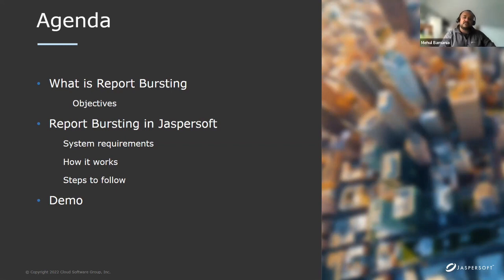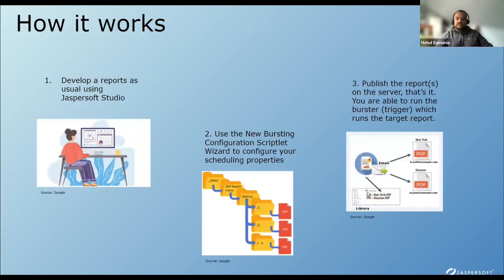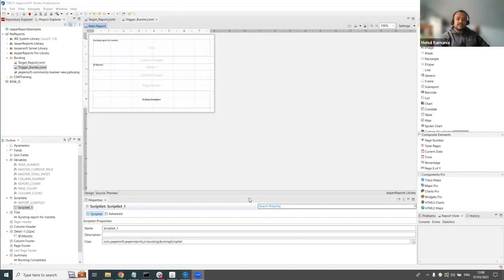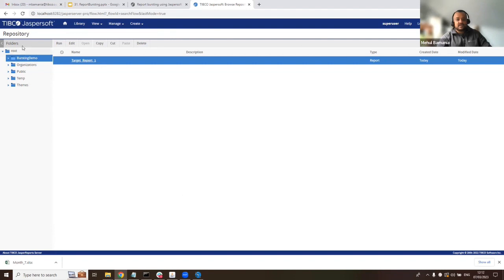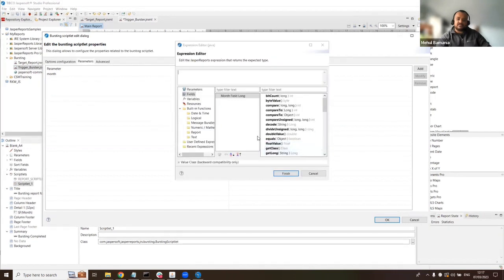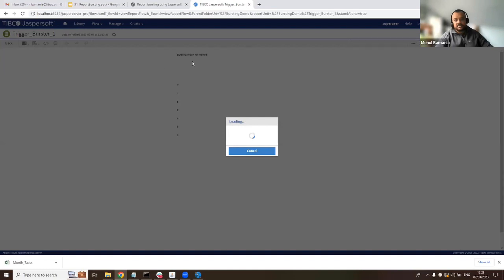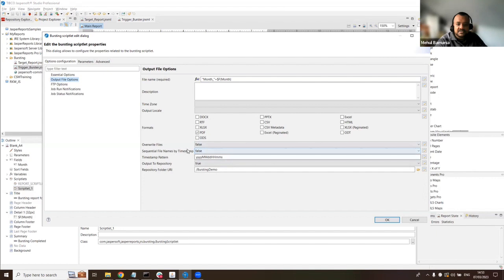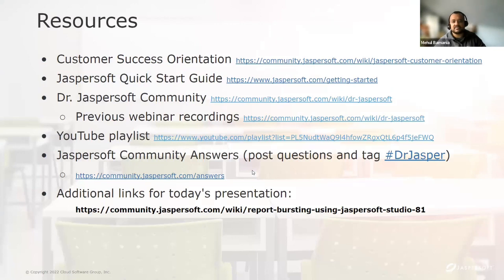Dr. Jaspersoft - Report Bursting in Jaspersoft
Do you have a report with different parameters and recipients you need to run? With Jaspersoft bursting capabilities, save time and effort by running a report at once and distributing its data to different recipients relevant to them!

00:00 Intro
02:06 Agenda
02:58 Bursting objectives
05:06 Bursting in Jaspersoft
06:56 System requirements
07:56 How it works
11:08 Steps to follow
12:55 Demo
38:58 Resources and closing comments